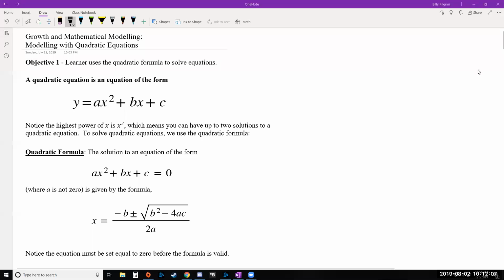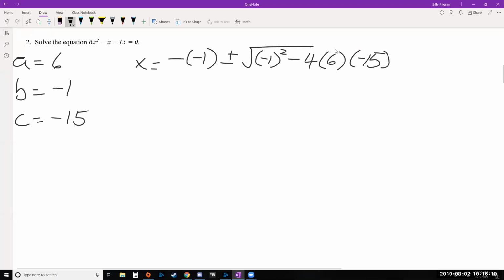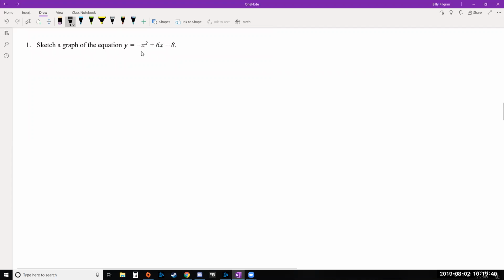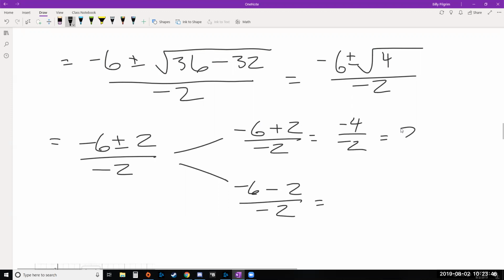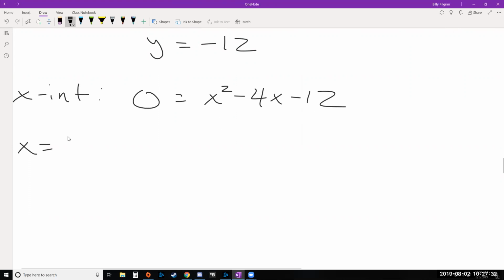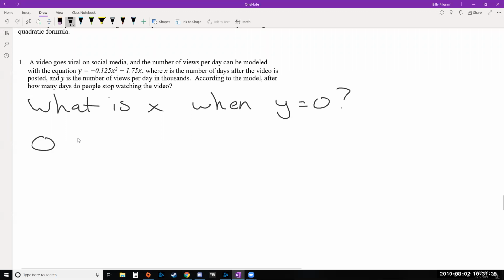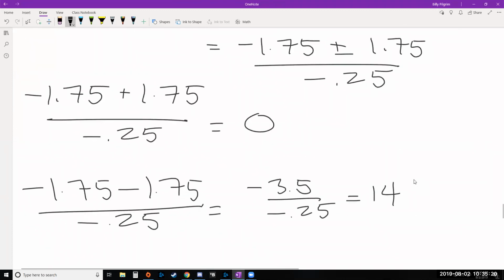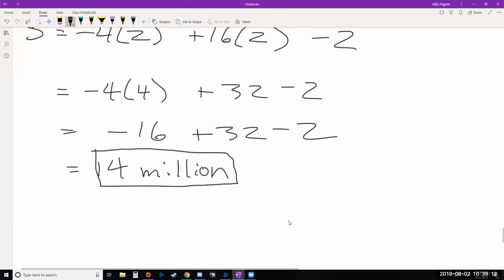Modelling with Quadratic Equations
This video covers our section on Modelling with Quadratic Equations from our chapter on Growth and Mathematical Modelling.